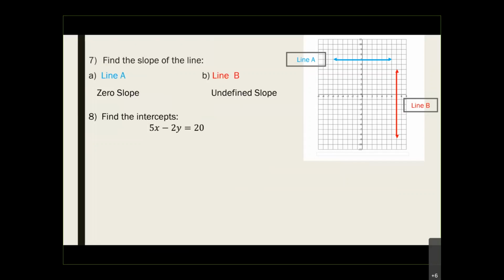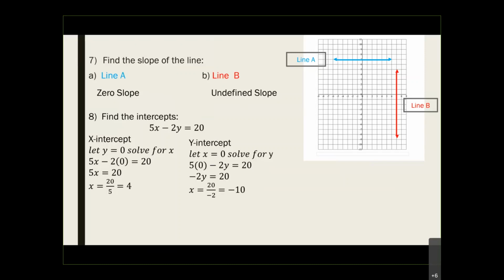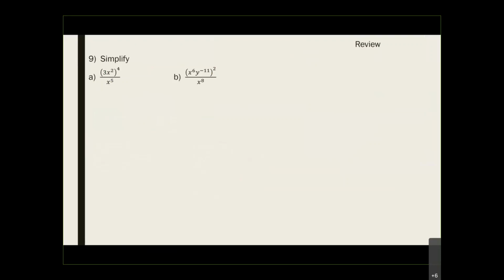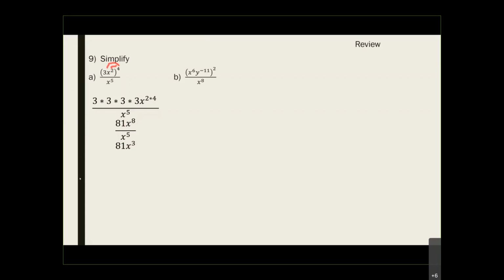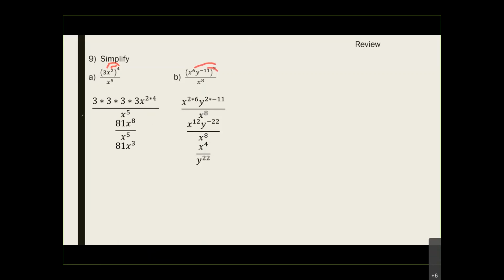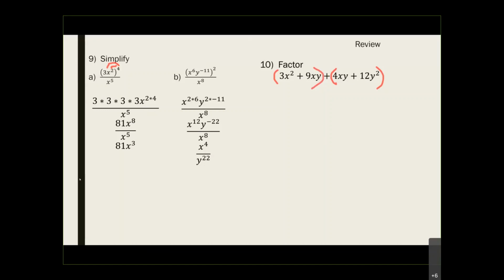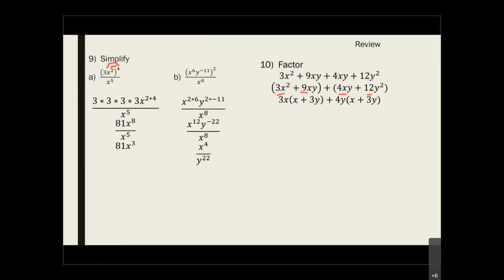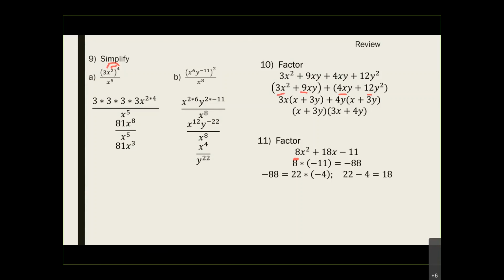Math 097 Final Exam review part 3